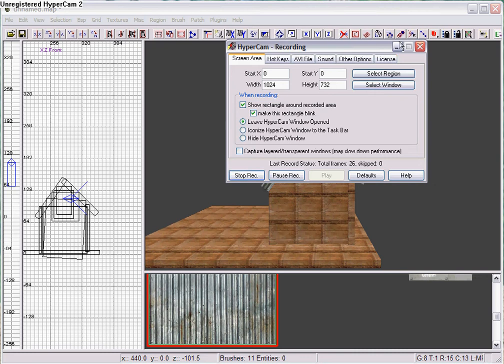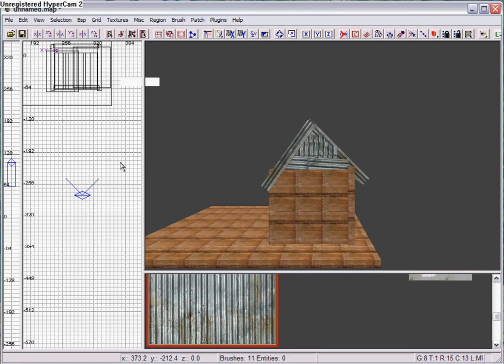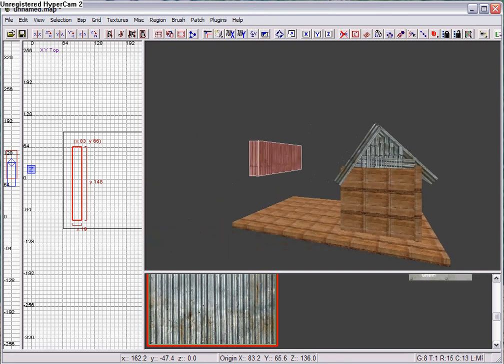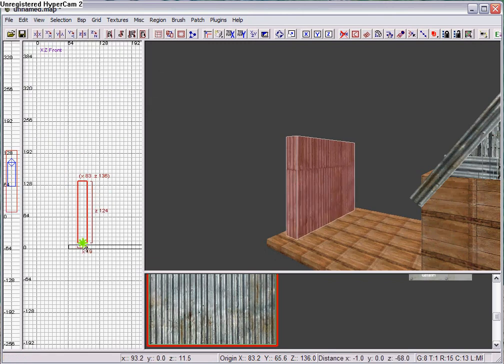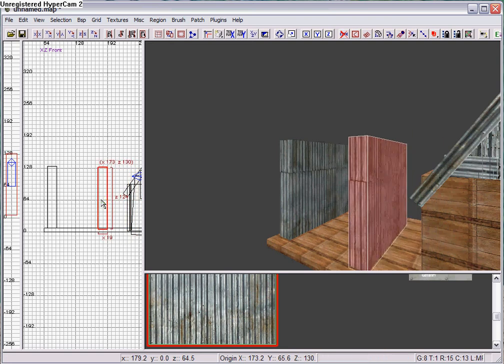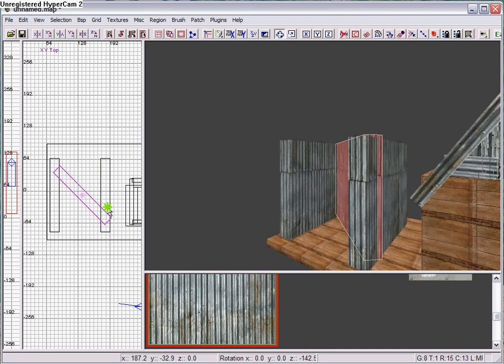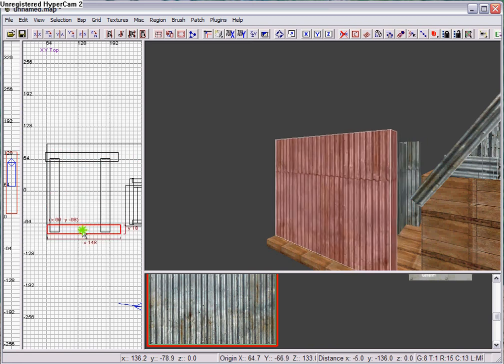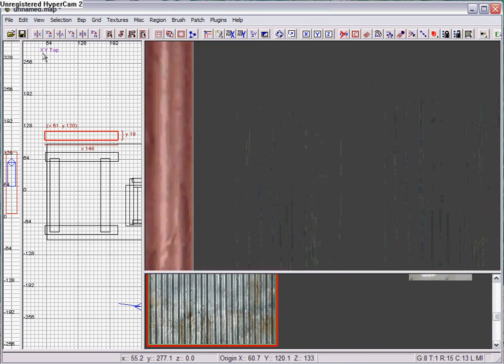how to make walls on cod radiant